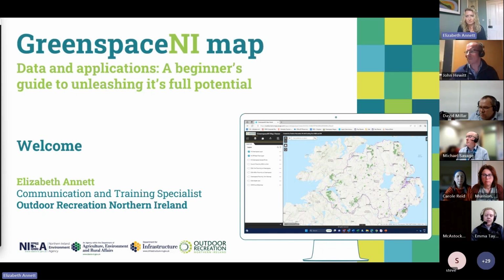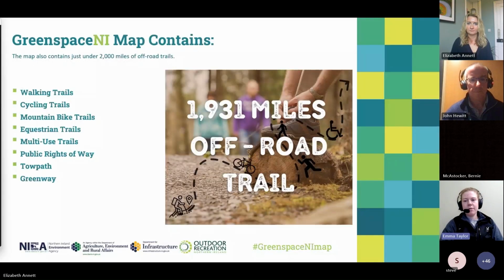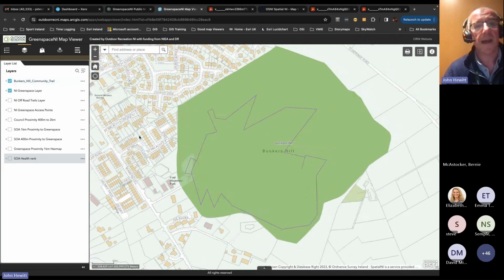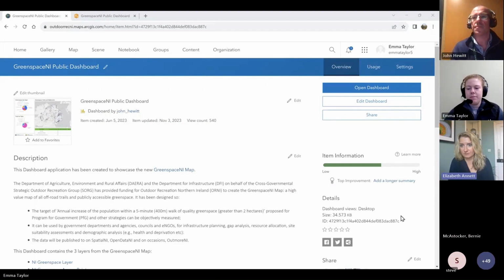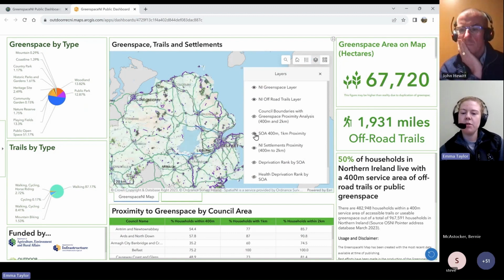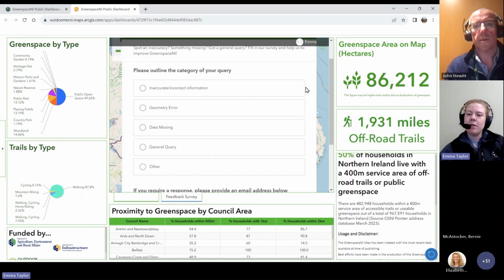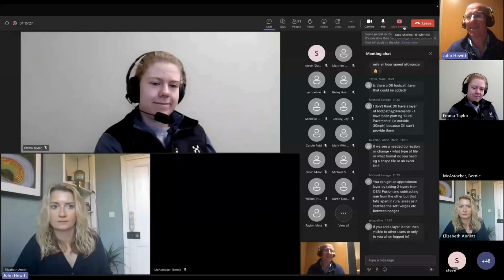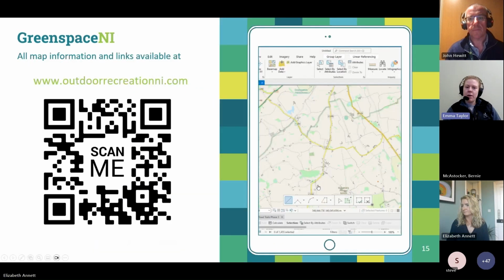GreenspaceNI: The Data and Applications: A beginners guide to unleashing their full potential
The GreenspaceNI Map provides public bodies, community groups and landowners with insights as to where accessible greenspace is needed most and the best routes to connect people to their local greenspace.

This will enable all stakeholders to work towards the overarching ambition for everyone to have accessible quality greenspace within their community.
This webinar is designed to support these public bodies, community groups and landowners with using the GreenspaceNI map to positively shape the future of our invaluable greenspaces and trails.

Following on from the successful launch event in June, this online training event will give you an opportunity to delve deeper into the data and applications. The session is designed to support public bodies, community groups and landowners with using the GreenspaceNI map to positively shape the future of our invaluable greenspace and trails by giving attendees the chance to explore the resources that are freely available, and how to utilise their full potential. This session will require no previous GIS knowledge, only basic computer skills are required!